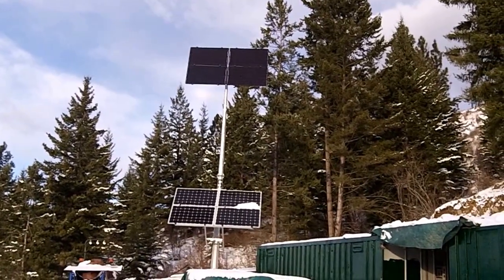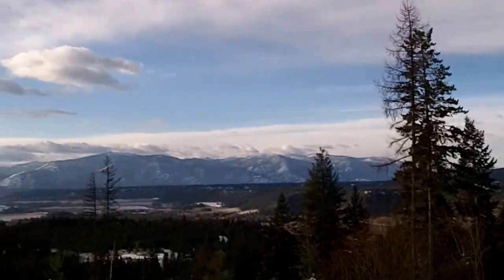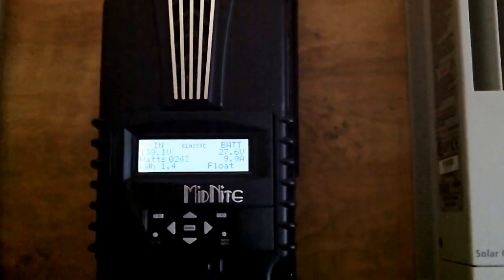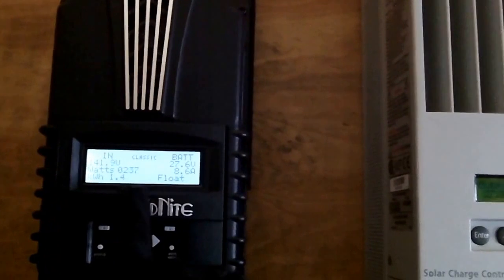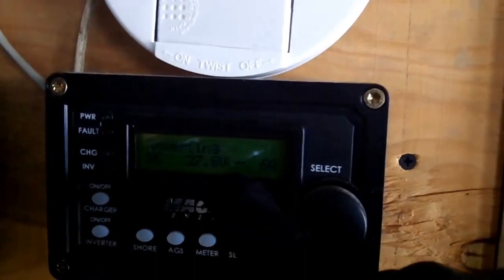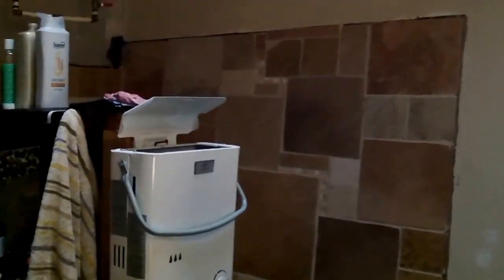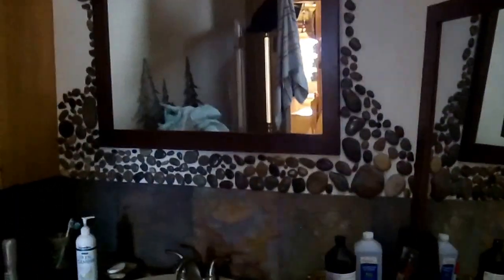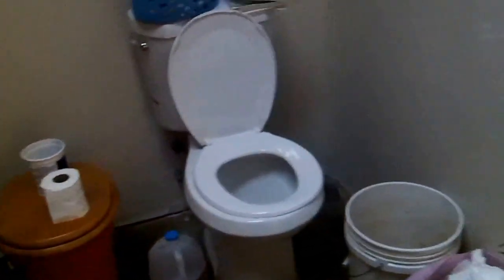Off Grid Living Tour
This is our simple off grid setup. One of our first videos inside the home explaining our home design. We live completely off the grid
having our own water source, heat source, and electricity from solar. We do have a backup generator and 20lbs propane for the cooktop